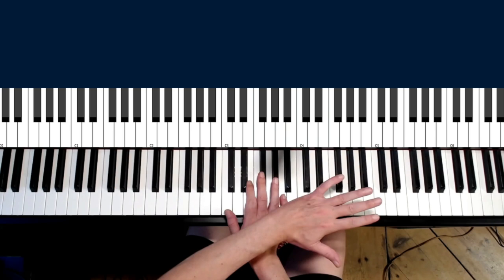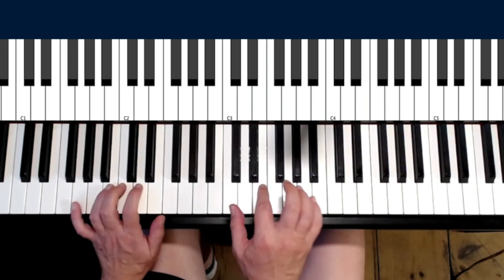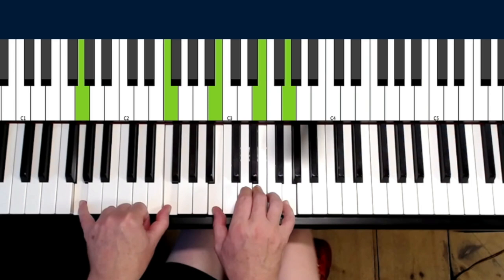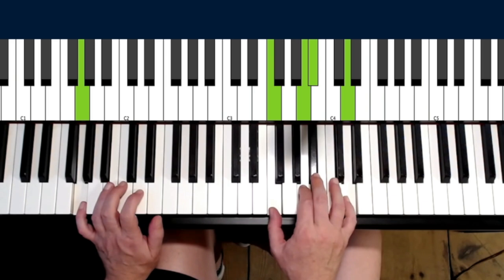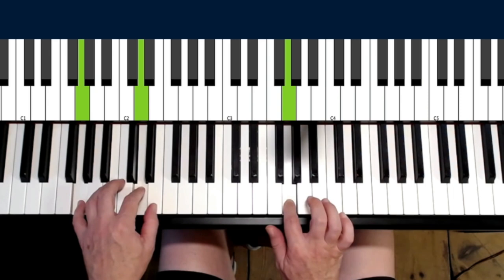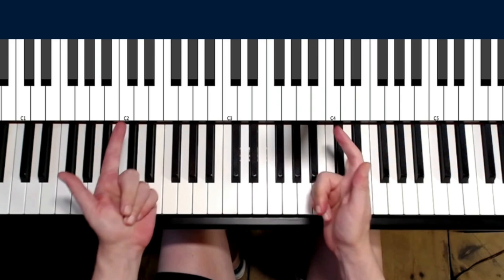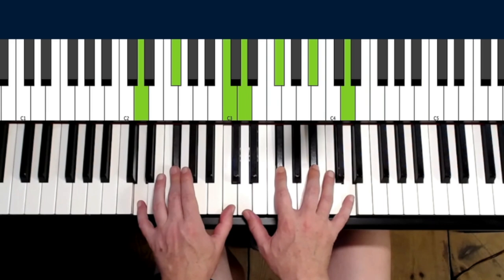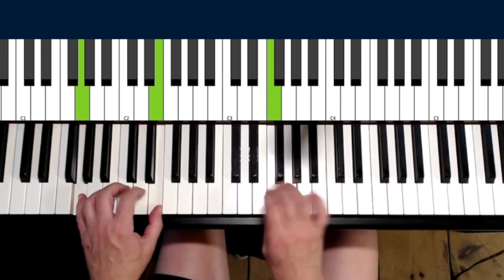All Blues, Miles Davis, Piano Tutorial, Jazz/Blues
Jazz standard from legendary album Kind Of Blue.